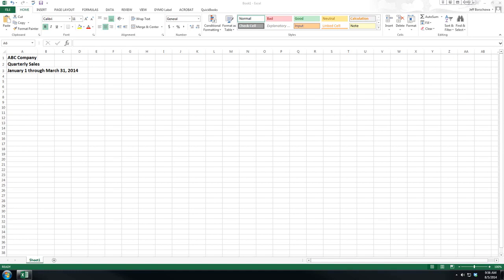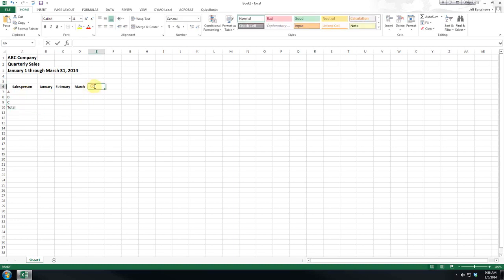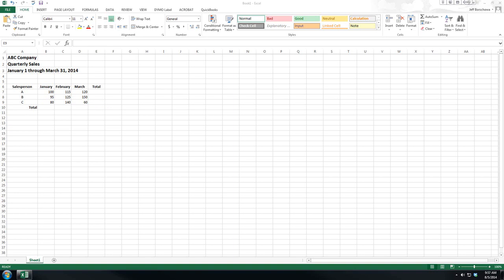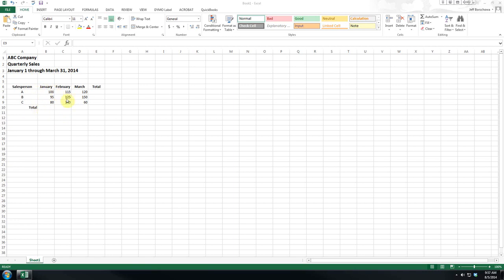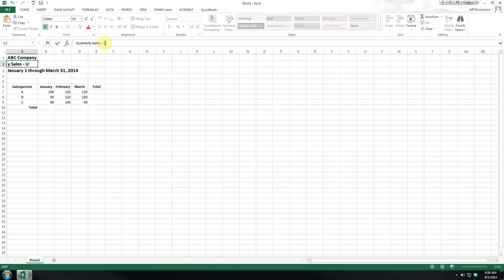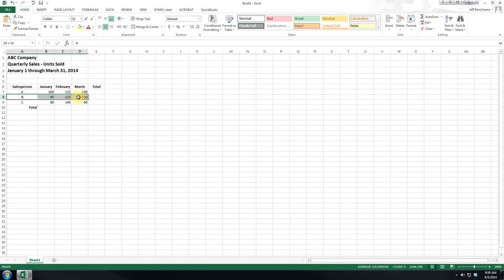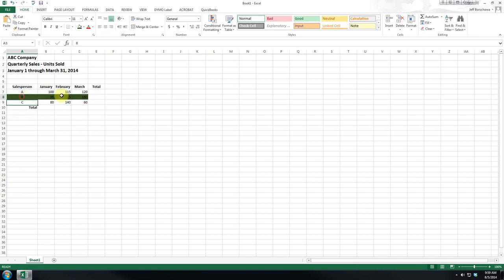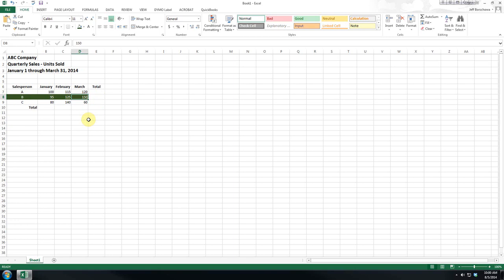Excel 2013 - Entering Data (Part 5)